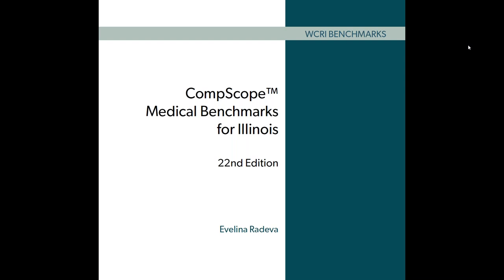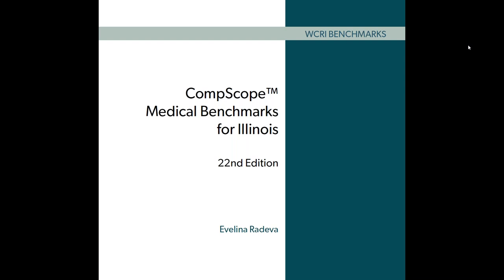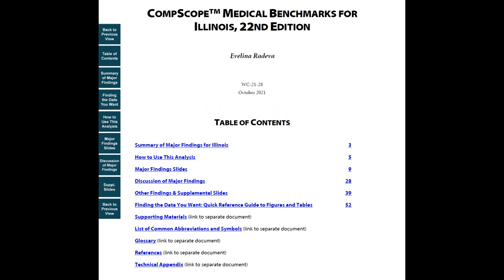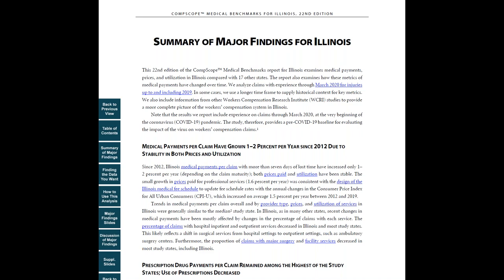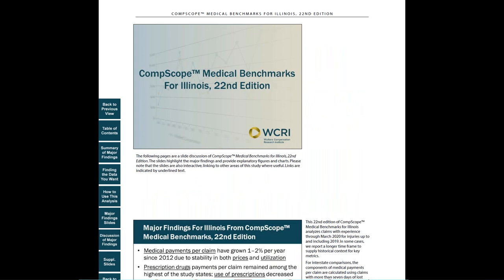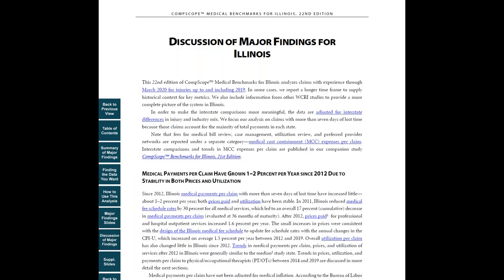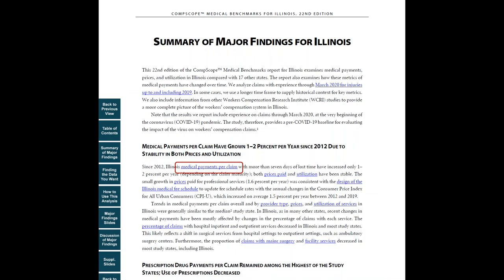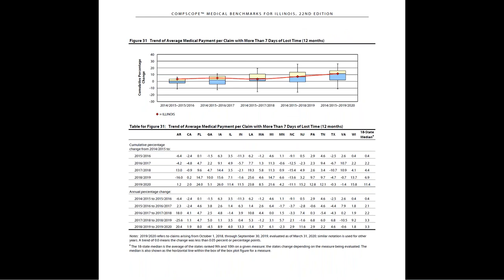CompScope™ Medical Benchmarks, 22nd Edition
The factors behind trends in medical payments per claim in 18 state workers’ compensation systems and the impact of legislative and regulatory changes on those costs are examined in this 22nd edition of CompScope™ Medical Benchmarks.

The studies examine trends in payments, prices, and utilization of medical care for workers with injuries. They provide analyses of recent costs and trends for policymakers and other system stakeholders, reporting how medical payments per claim and cost components vary over time and from state to state. The studies cover the period from 2014 through 2019, with claims experience through March 2020.

The 18 states in the study ― Arkansas, California, Florida, Georgia, Illinois, Indiana, Iowa, Louisiana, Massachusetts, Michigan, Minnesota, New Jersey, North Carolina, Pennsylvania, Tennessee, Texas, Virginia, and Wisconsin ― represent about 60 percent of the nation’s workers’ compensation benefit payments. Individual reports are available for every state except Arkansas, Iowa, and Tennessee.

The results we report include experience on claims through March 2020, at the very beginning of the coronavirus (COVID-19) pandemic. The study, therefore, provides a pre-COVID-19 baseline for evaluating the impact of the virus on workers’ compensation claims.